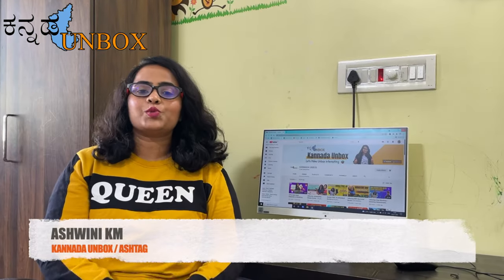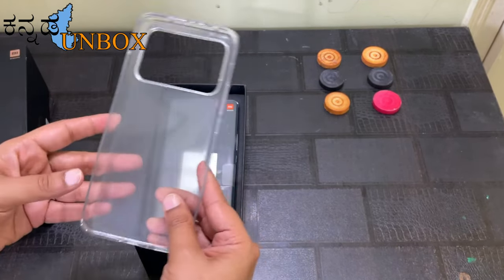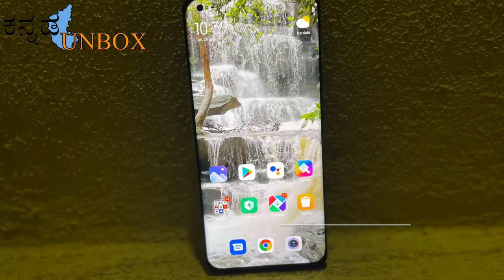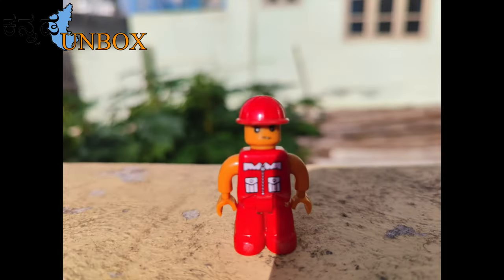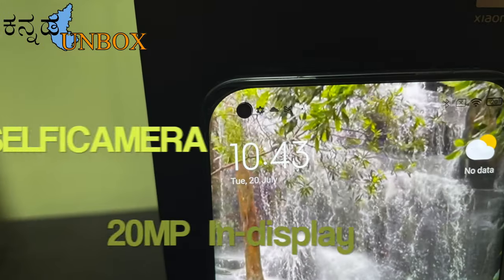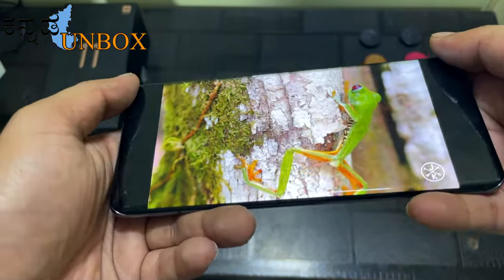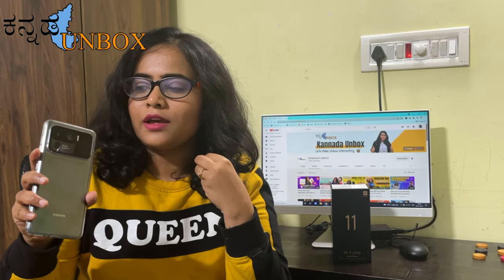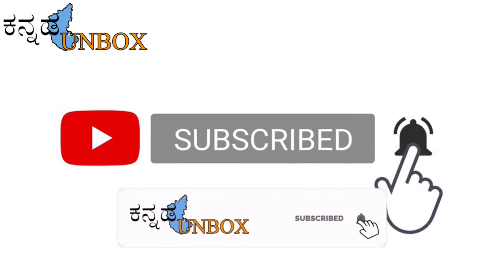Mi 11 Ultra Unboxing & Review in ಕನ್ನಡ | The Real Ultra Flagship?! ⚡120Hz,120X Zoom,SD888 & More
Processor
Flagship Qualcomm® Snapdragon™ 888
5nm power-efficient manufacturing process
CPU: Qualcomm® Kryo™ 680, up to 2.84GHz, with Arm Cortex-X1 technology
GPU: Qualcomm® Adreno™ 660 GPU
AI: 6th Gen AI Engine
Snapdragon X60 5G modem
Storage & RAM
12GB+256GB
LPDDR5 + UFS 3.1

Dimensions
Height: 164.3mm
Width: 74.6mm
Thickness: 8.38mm
Weight: 234g
*Data provided by internal laboratories. Industry measurment methods may vary, and therefore actual results may differ.
Display
Quad-curved display
WQHD+ 17.29cm (6.81) AMOLED DotDisplay
3200x1440, 515 PPI
Color gamut: DCI-P3
Brightness: HBM 900 nits (typ), 1700 nits peak brightness (typ)
HDR 10+
Refresh rate: 120Hz
AdaptiveSync display: 30Hz/60Hz/90Hz/120Hz
Touch sampling rate: up to 480Hz
Supports MEMC (Transform videos 24fps to 48fps, 25fps to 50fps, 30fps to 60fps)
TrueColor display: JNCD≈0.38, Delta E≈0.41
1.07 billion colors
AI display
Supports sunlight display 3.0
DisplayMate A+
Supports reading mode 3.0
360° ambient light sensors 2.0
Corning® Gorilla® Glass Victus™
SGS Eye Care Display Certification
Rear Camera
50MP wide-angle camera
1.4μm pixel size, 2.8μm 4-in-1 Super Pixel
1 /1.12” sensor size
f/1.95
OIS
8P lens
Dual Native ISO Fusion
Staggered-HDR
Dual Pixel Pro
48MP ultra-wide angle camera
128° FOV
f/2.2
0.8μm pixel size, 1.6μm 4-in-1 Super Pixel
1 /2.0” sensor size
7P lens
PDAF
48MP telephoto camera
120x digital zoom, 10x hybrid zoom, 5x optical zoom
OIS
0.8μm pixel size, 1.6μm 4-in-1 Super Pixel
1 /2.0” sensor size
PDAF
Rear camera photography features
Night mode 2.0 + Ultra Night Photos
Action capture
Rear camera video features
Wide camera video
8K video: 24 fps, supports HDR 10
4K video: 60fps / 30fps, supports HDR 10+
1080P video: 60fps / 30fps, slow motion shooting: 120fps / 240fps / 480fps / 960fps / 1920fps
720P video: 30fps, slow motion shooting: 120fps / 240fps / 480fps / 960fps / 1920fps
Telephoto camera / Ultra-wide camera video
8K video: 24 fps
4K video: 60fps / 30fps
1080P video: 60fps / 30fps, slow motion shooting: 120fps / 240fps / 480fps / 960fps / 1920fps
720P video: 30fps, slow motion shooting: 120fps / 240fps / 480fps / 960fps / 1920fps
Front Camera
20MP in-display selfie camera
Front camera photography features
Selfie Night mode
Front camera video features
Video HDR
Front camera video recording
1080p 1920x1080 at 30fps/ 60fps
720p 1280x720 at 30fps
Slow motion video: 120fps, 720p
Battery & Charging
5000mAh battery (typ) / 4900 mAh（min）
2nd generation silicon anode
MTW technology
67W wired turbo charging/67W wireless turbo charging
Network & Connectivity
Dual SIM
Network bands:
Supports 5G* / 4G / 3G/ 2G
Wireless Networks
Wi-Fi 6E/Wi-Fi 6*
Bluetooth 5.2
Supports AAC/LDAC/LHDC
Navigation & Positioning
Dual Band GPS, AGPS, GLONASS, BeiDou, NavIC Support
Audio
Hi-Res & Hi-Res Wireless Audio | Harman Kardon
Supports HDR display when playing HDR10 video content, HDR 10+, Dolby Vision
Splash,Water and Dust Resistant
IP68
*The device has been tested and certified to be resistant to splash, water, and dust in specific laboratory conditions with the classification IP68 ingress protection based on IEC 60529:1989+A1:1999+A2:2013.
Sensors
Operating System
MIUI 12* based on Android 11
*MIUI 12.5 updates show on the offcial website

Studio Equipment's :
Boya Mic
Boya Vlog Mic
Moana Mic
Digitek Ring Light
Photon Ring Light
Amazon Basic Tripod
Goriila Tripod
Kodak Tripod
Captain Marvel Toy

Kannada Unbox is a Kannada channel which gives detail information and unboxing of various product in different segments.

Let's make unboxing interesting